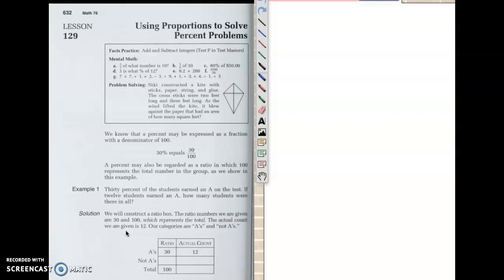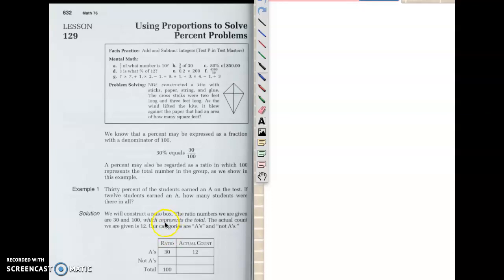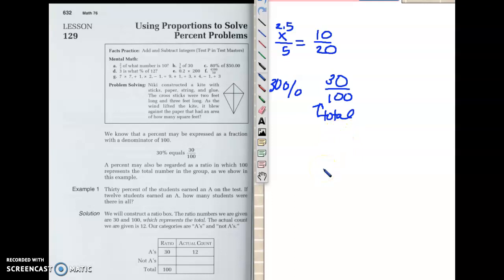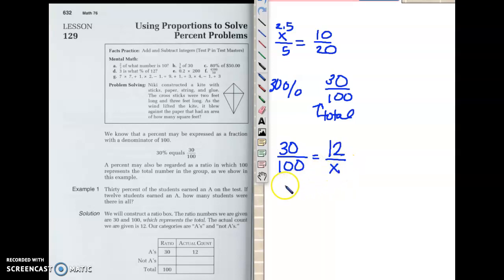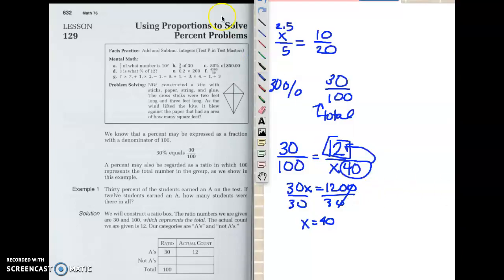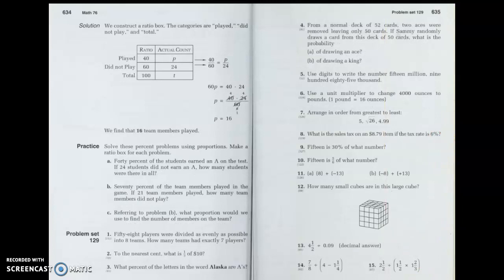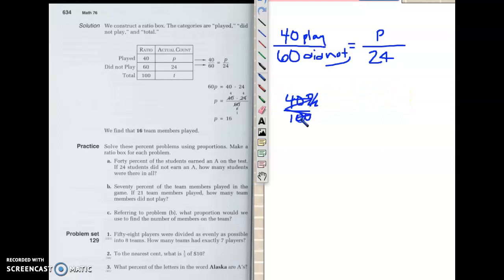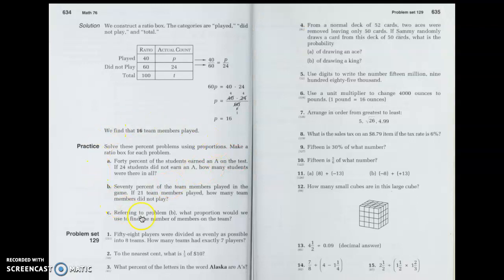Grammar VI Lesson 105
Saxon Math 7/6 Lesson 105: Using Proportions to Solve Percent Problems